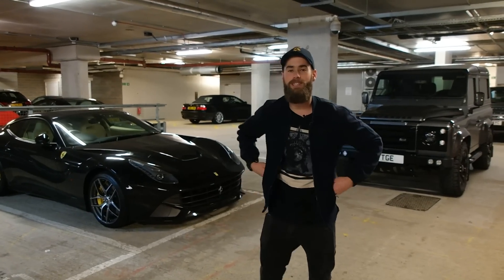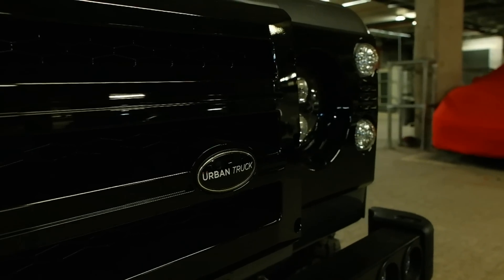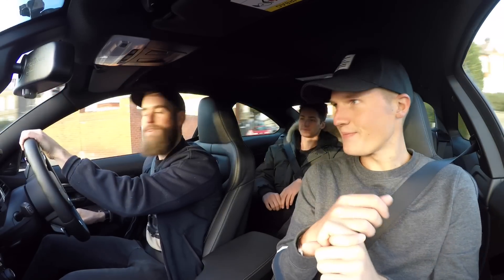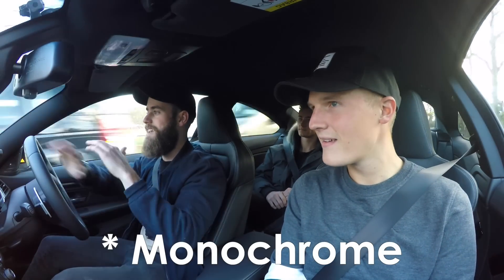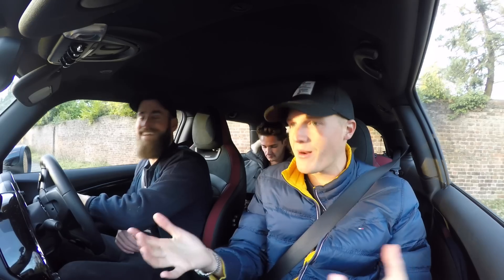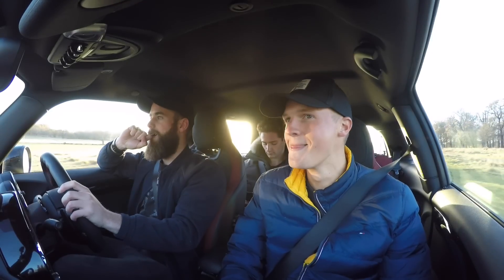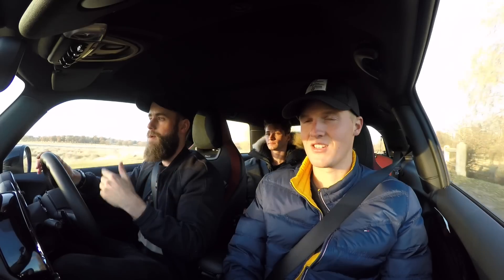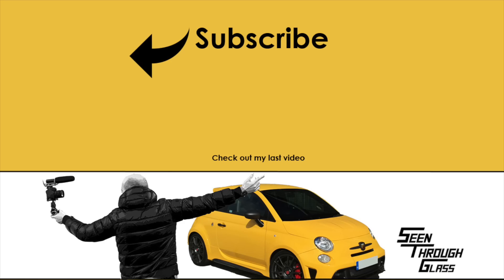DrivewayGoals: TGE's Ferrari F12, Defender & Mini JCW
I meet up with my friend Tom, TGE, and check out his collection of cars. A 2013 Ferrari F12, Urban Truck Defender and a 2015 Mini John Cooper Works.

Foxes - Youth (M3H Remix)
❚ M3H